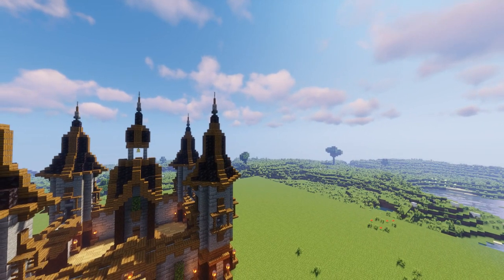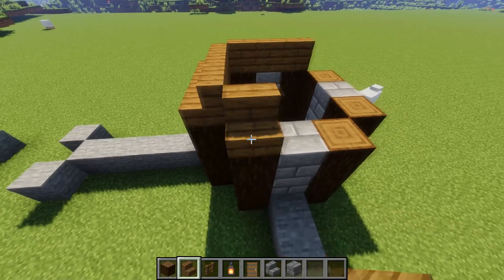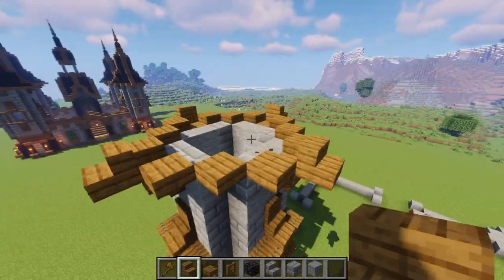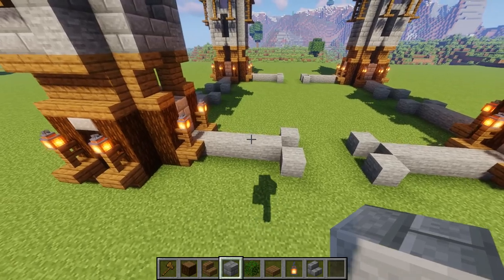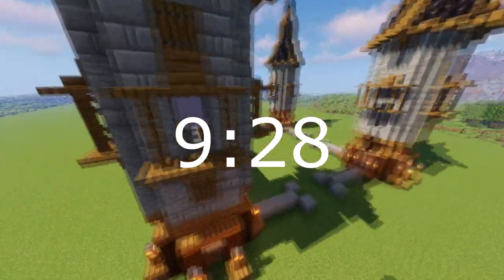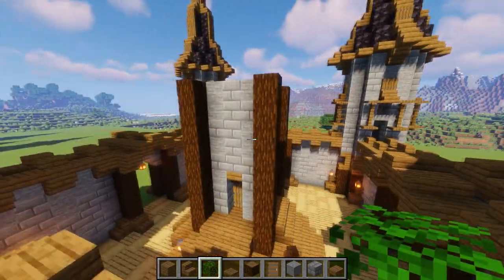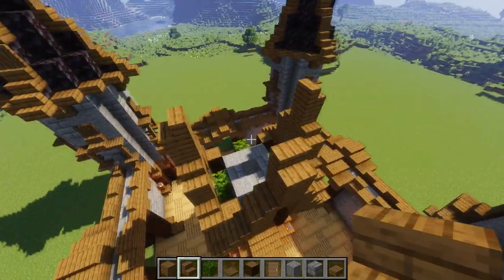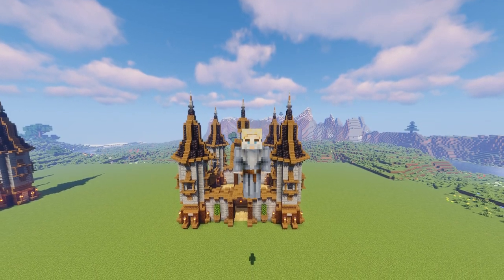EPIC Medieval Fortress Tutorial || Minecraft!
Todays Minecraft building tutorial is an awesome medieval fortress! I hope you make this in your survival world and if you do send it to me on Instagram! This medieval fortress is prefect to impress your friends and its also super easy! This can aslo be looked at as a super easy minecraft castle!
!Links!